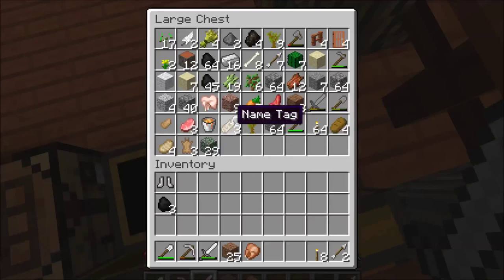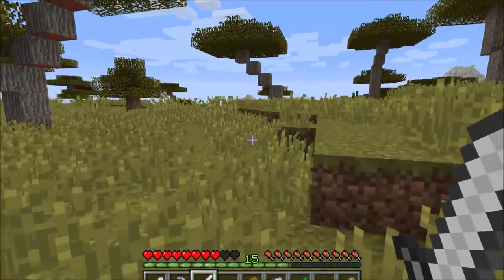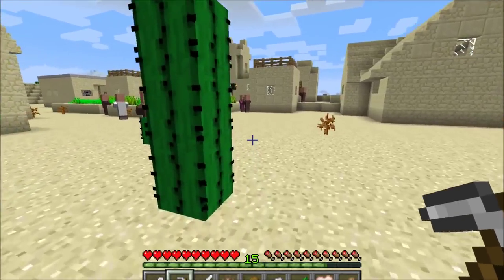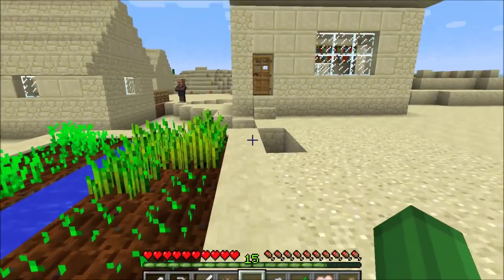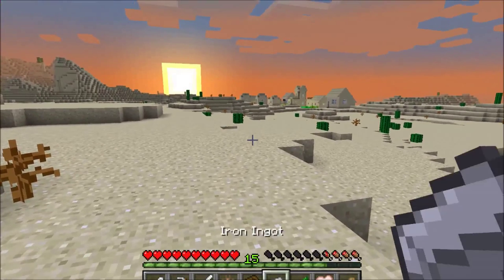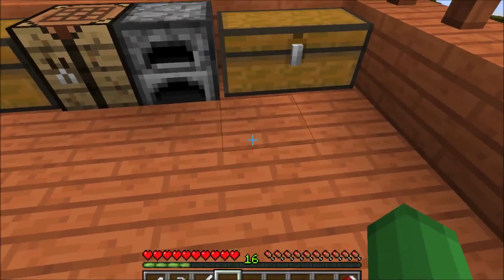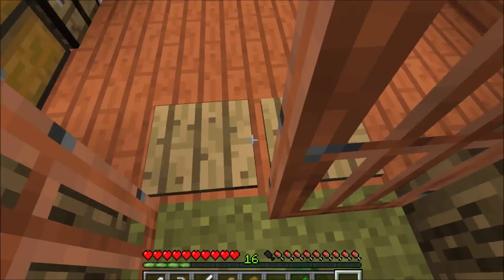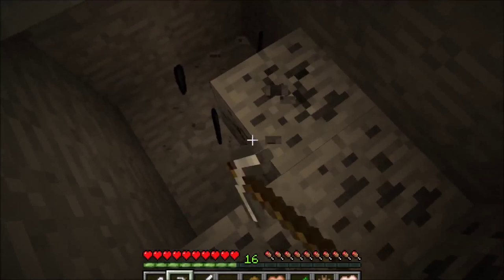[THE ARCHIVES] - [JOURNEY OF THE STRONGEST] - FINAL EP - WASN`T RELEASED UNTIL NOW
◇OPEN FOR DESCRIPTION◇
     ➥MINECRAFT, A GAME OF SURVIVAL OF THE STRONGEST AS I WILL DEMONSTRATE IN MY NEW 10 PART SERIES OF AWESOME PROPORTIONS!
▷SPECIAL DEALS ON GAMES SERVERS AND GEEKY GOODIES◁
     ➥[Bisect Server Hosting] - This website is an amazing website that offers awesome cheap deals for minecraft server. Luckily I managed to get in contact with them and they gave me
                                                     when you check out and you`ll receive you 50% Of Minecraft Goodness.
                                                                                                                                                   ▷ Heres the Code: HPG3BK0RI250◁
▷SPECIAL THANKS TO◁
     ➥Blazar The Robot
              ➥For Concepts And Video Ideas
     ➥Lion Heart Gaming
               ➥For Making My 2D Intro
↺ LINKS ↻
♫MUSIC♫
     ➥INTRO MUSIC
            ➥HIT THAT JIVE - BY GRAMATIK